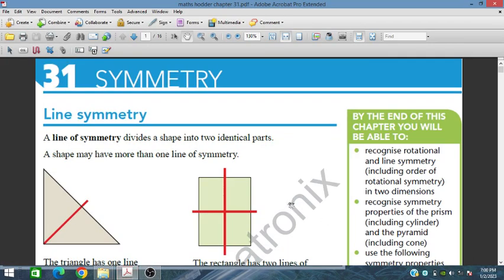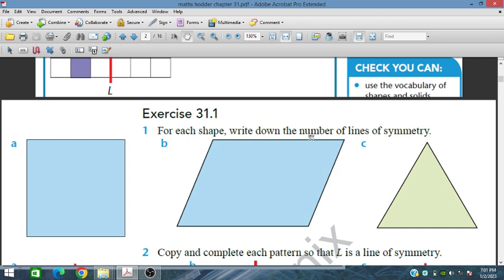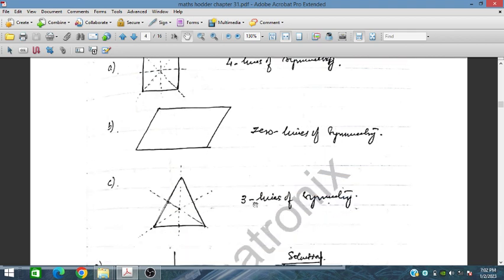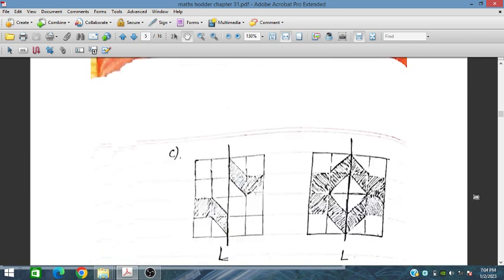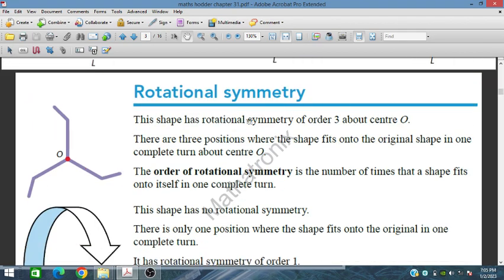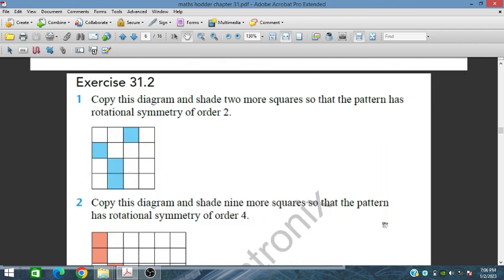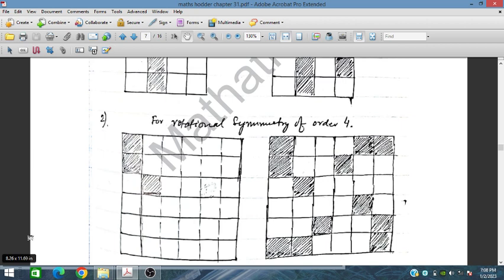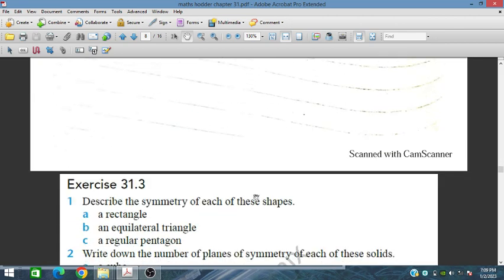Symmetry and Rotational Symmetry PART A, Ch31, Hodder Maths, IGCSE and O level